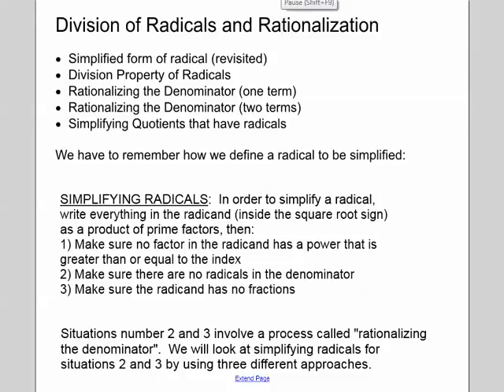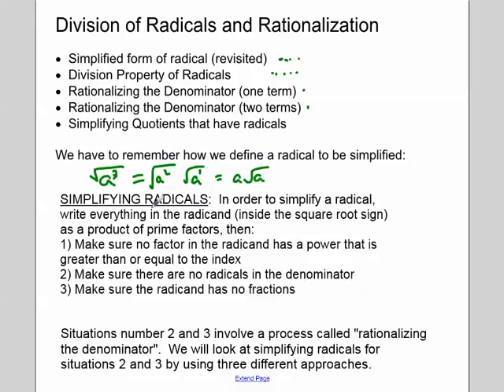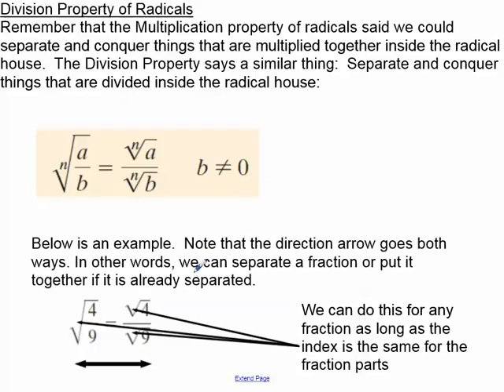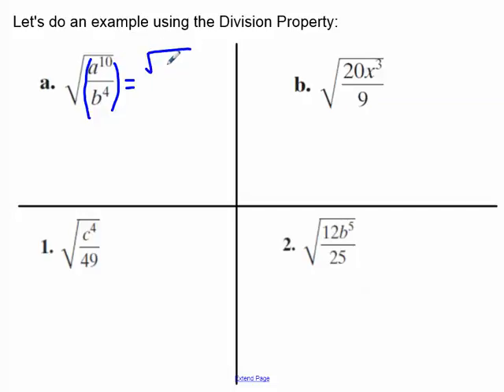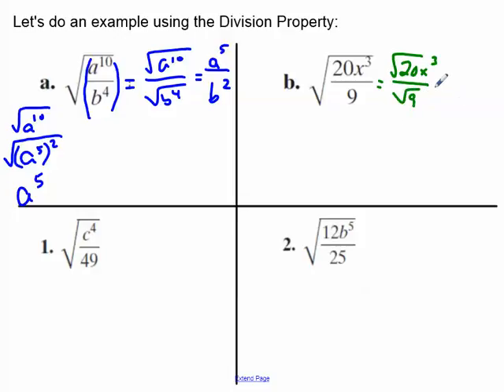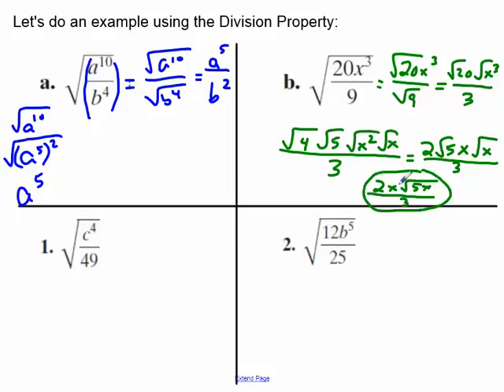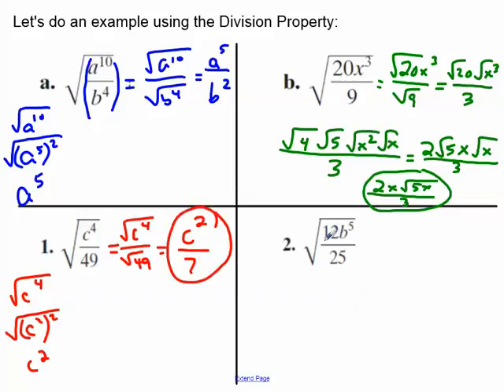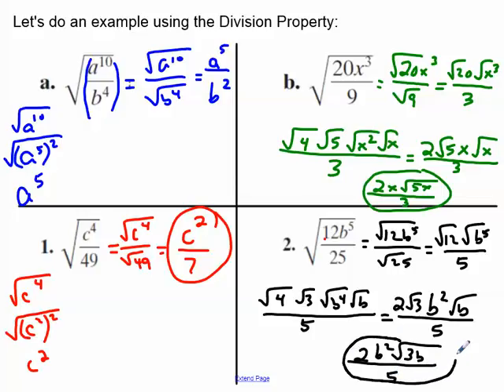BA Ch 10 3E Divide radicals 2016 08 19 2 02 00